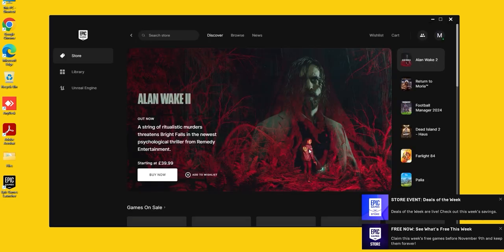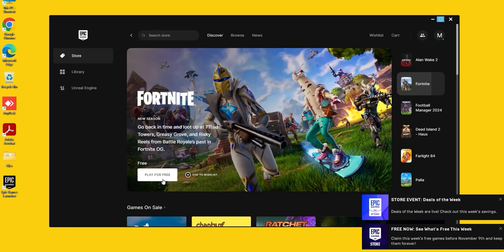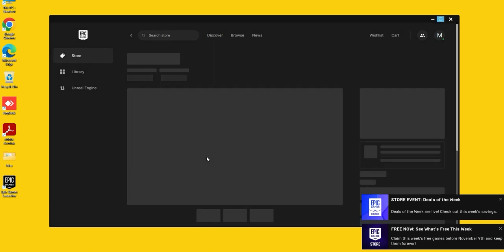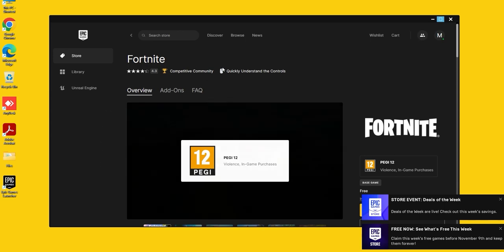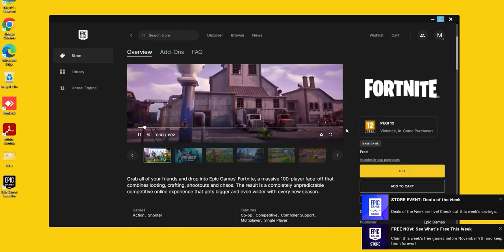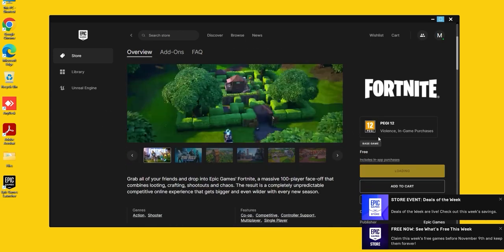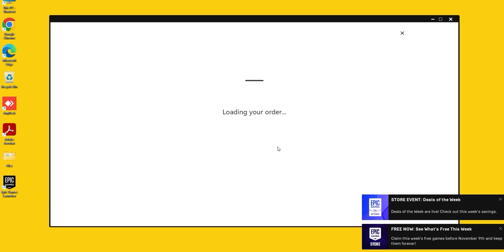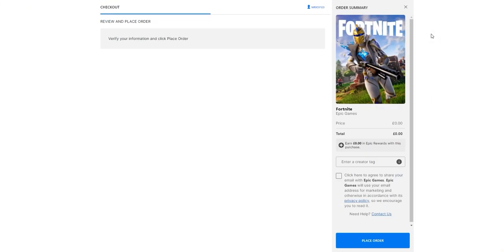how to download and install fortnite og on pc for free